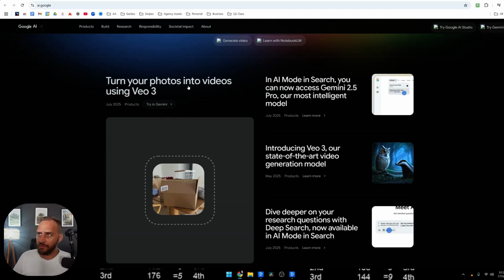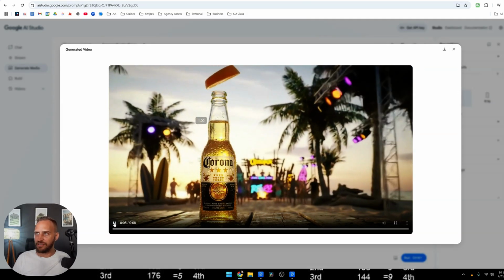Creating TV Quality Video Ads for $1 W/ Google VEO